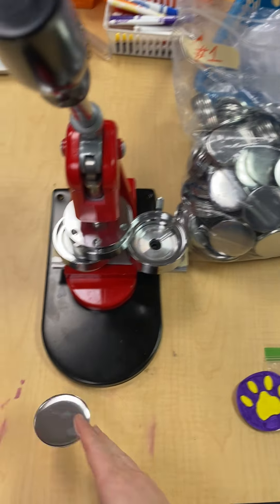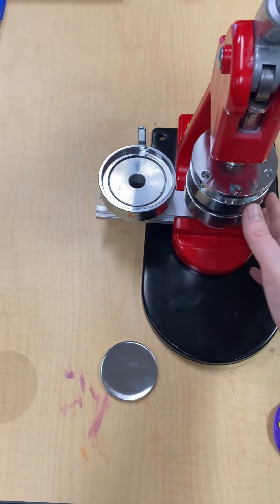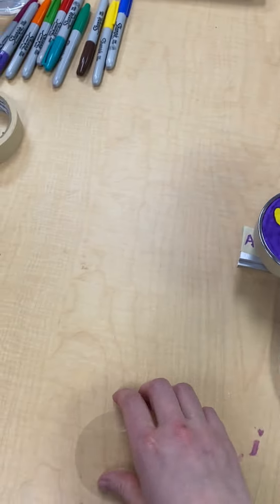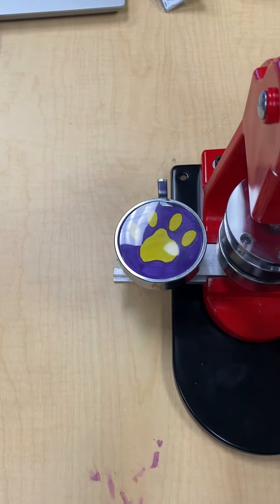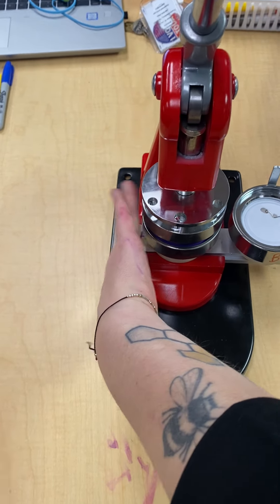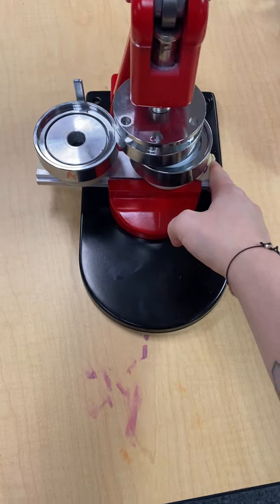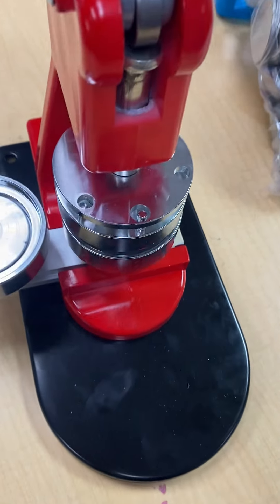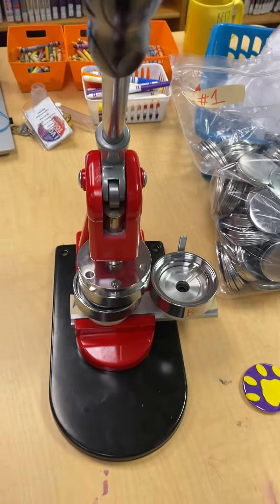How To Make Buttons - Thornburg Middle School Library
Watch this video to learn how to make buttons using the Thornburg Middle School Library button maker.